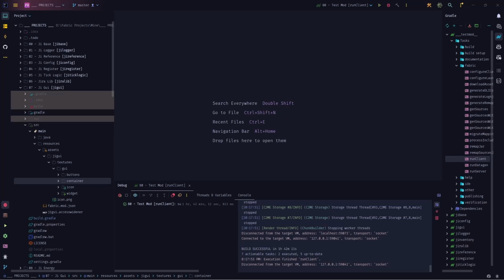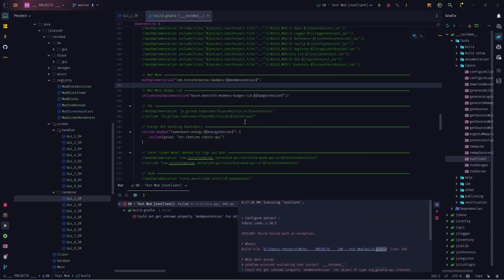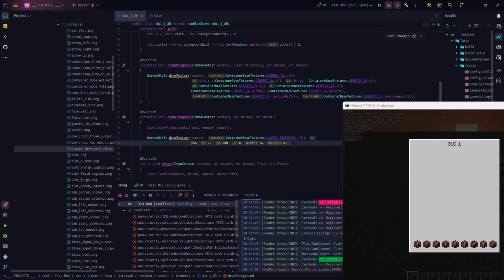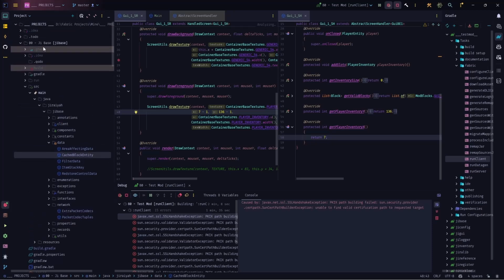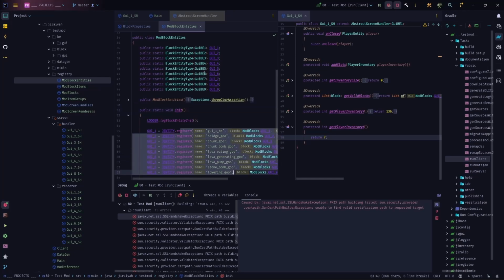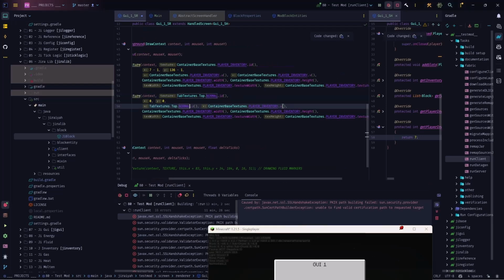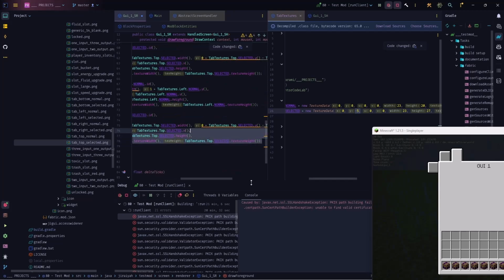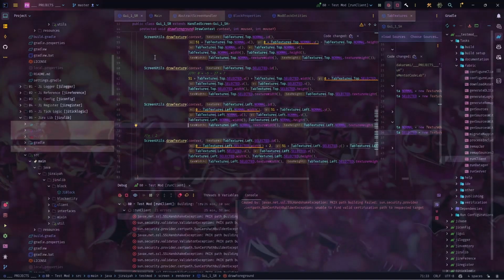Testing Tab Draw | Minecraft Library System | JiGui | #047